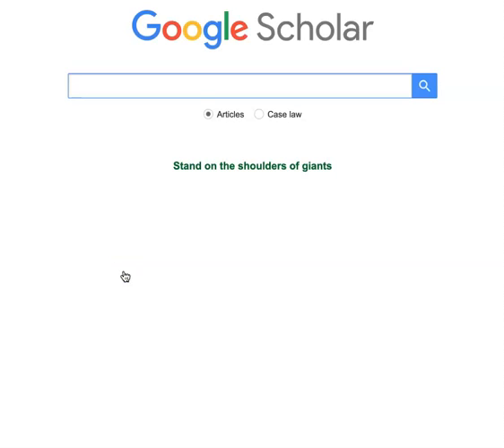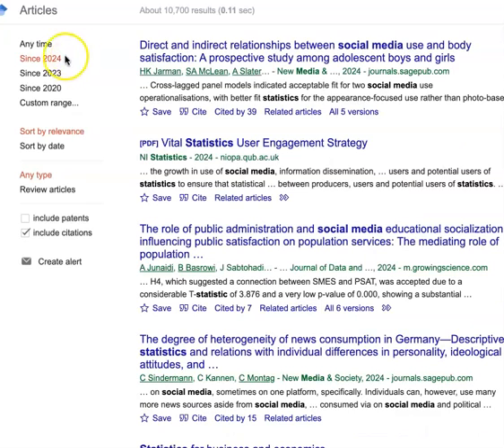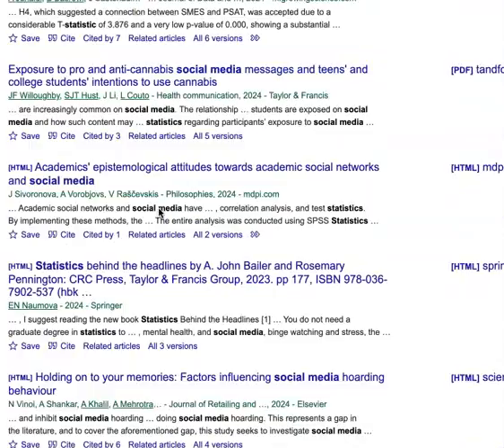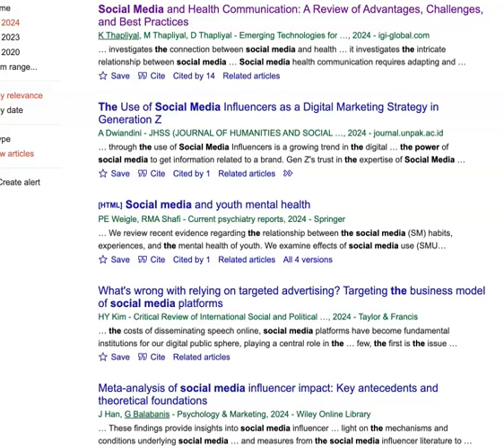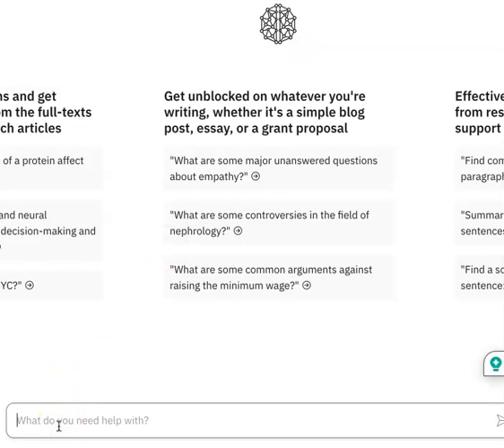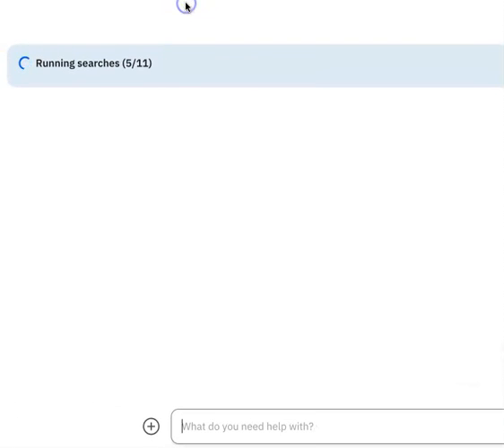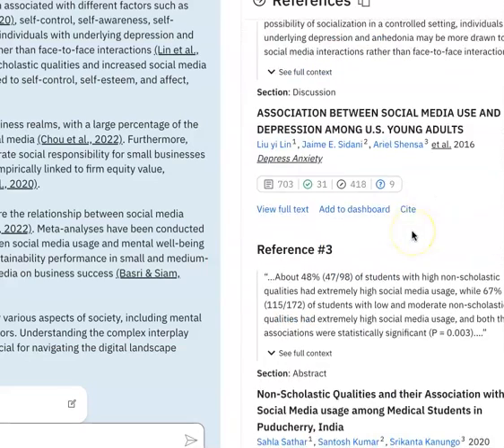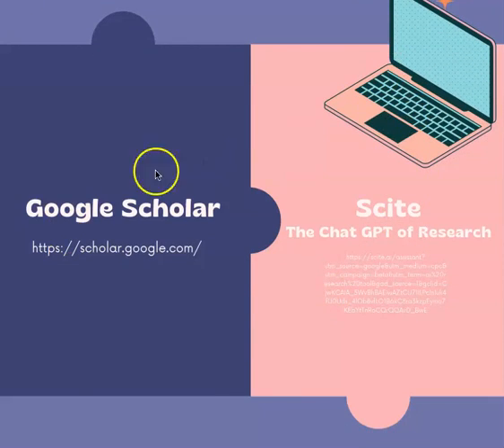AI Tools To Find Reliable Sources Online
This video is brought to you by the creator of powerofsocialmedia6.wordpress.com. This video explores two AI tools that can help people gain a better idea of how to find reliable sources online. Exploring Google Scholar and Scite can be great resources.

References for this video:
Jarman, H. K., McLean, S. A., Slater, A., Marques, M. D., & Paxton, S. J. (2024). Direct and indirect relationships between social media use and body satisfaction: A prospective study among adolescent boys and girls. New Media & Society, 26(1), 292-312.